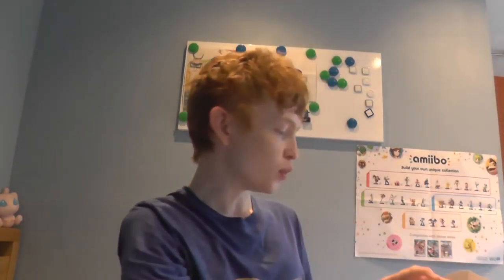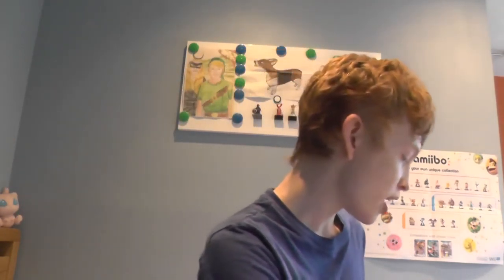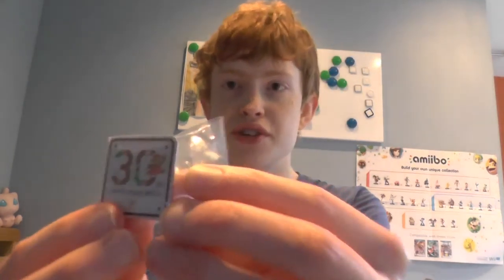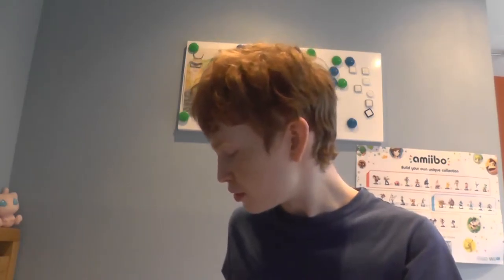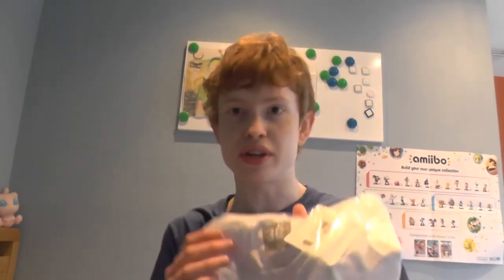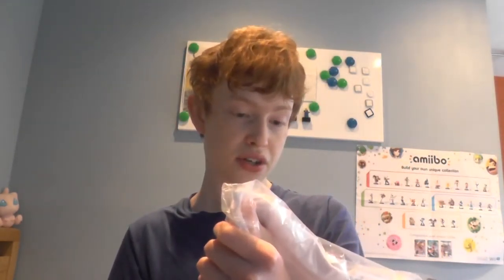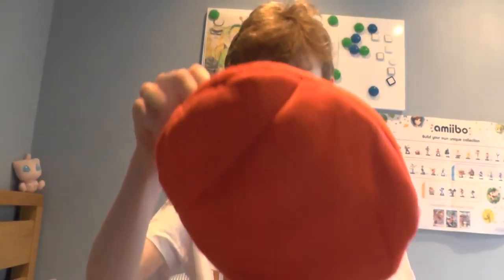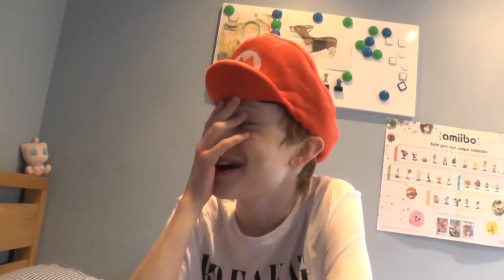surprises Mario box review and unboxing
hi every one Rocky back  with a mario themed video hope you all enjoy and remember to leave a like,favorite,share this video on all social media's and subscribe and until next time stay golden stay frosty and BBBBYYYYEEEEZZZZSSSS

music artist name:Kamex

name of song:

music used in this video:Super Mario Bros. 2 - Boss Battle Remix

mark and beckys links